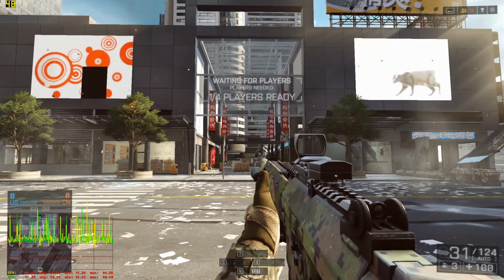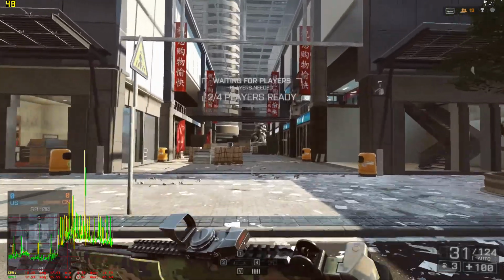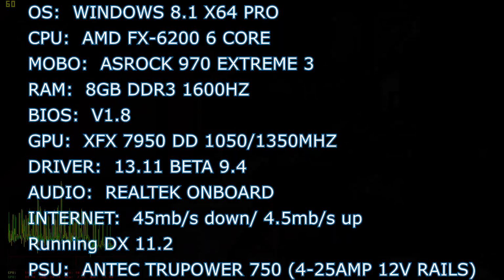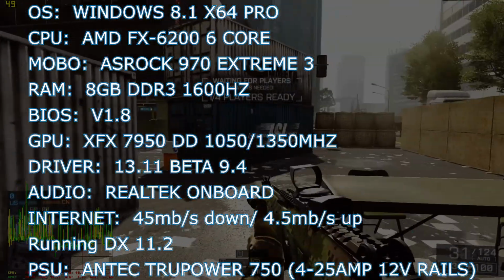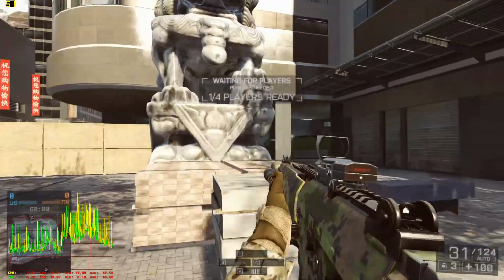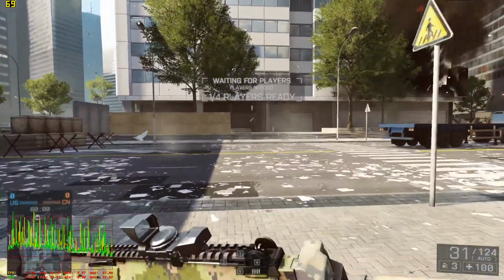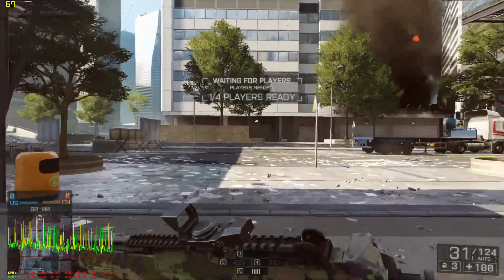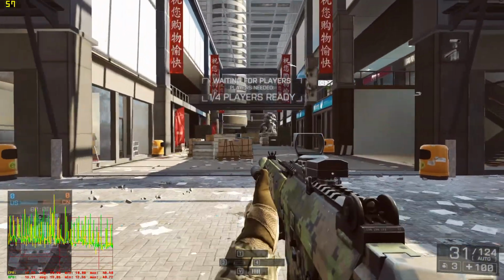Performance Issues with BF4 That I Feel is Getting Overlooked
This is a Rated G rant about the optimization issue some players including myself are having with BF4.